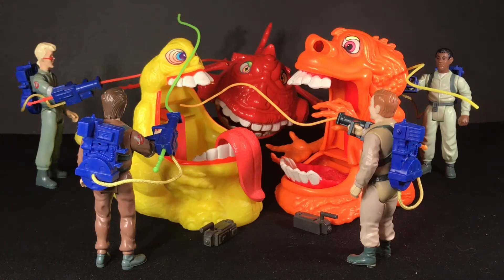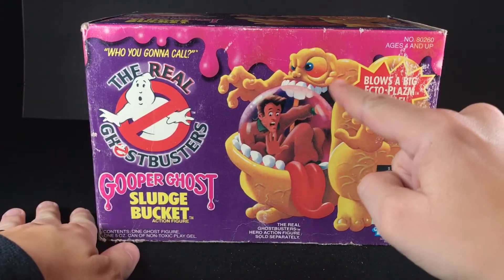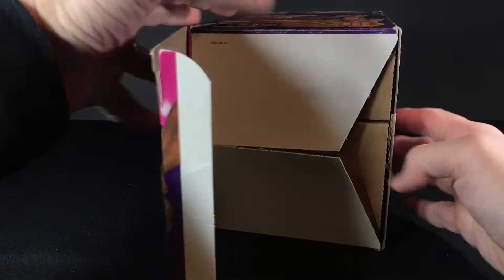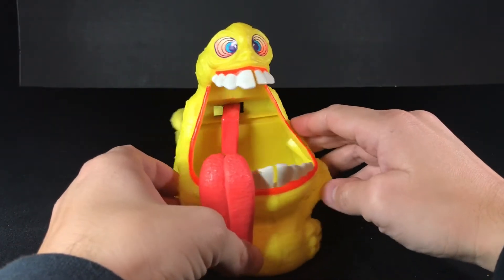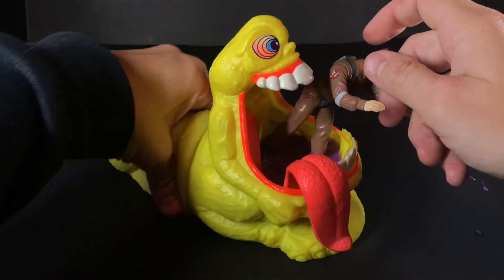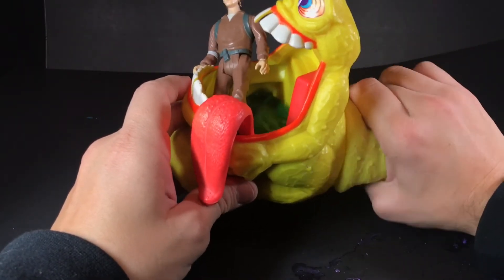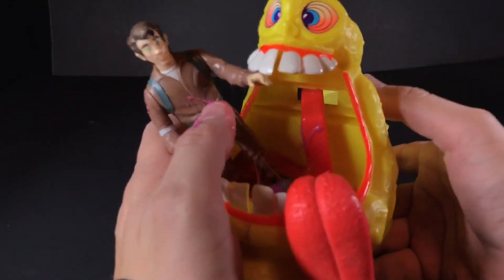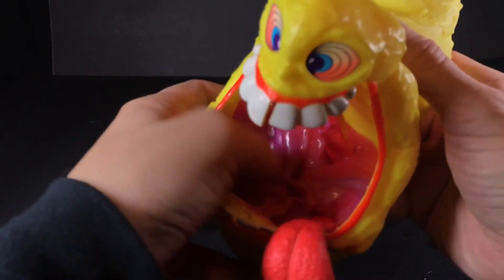Kenner Real Ghostbusters Sludge Bucket Review Gooper Ghost Part 2 Ecto Plazm Slime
Sludge Bucket is one of the amazing Gooper Ghosts from the Real Ghostbusters toyline.  He's massive in size and looks great on your shelf.  In this video I give Sludge Bucket a review and attempt to get his Ecto Plazm action feature to work.